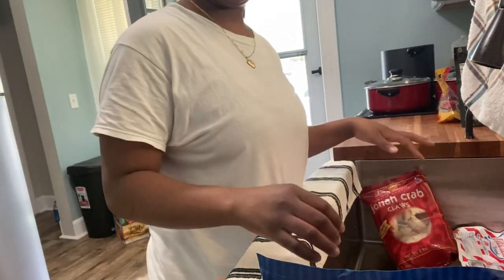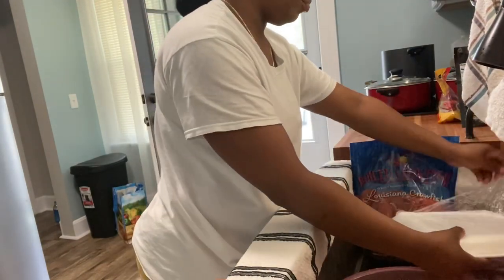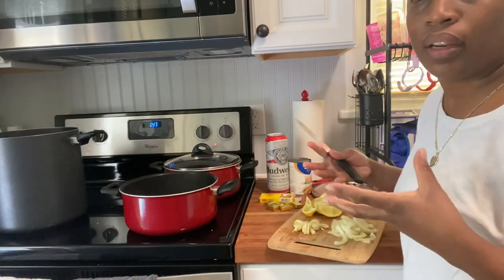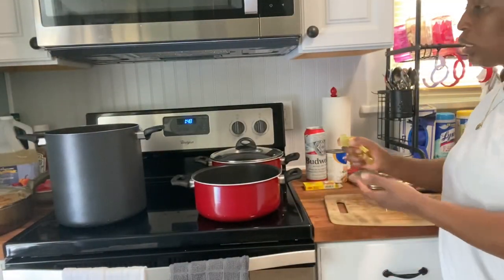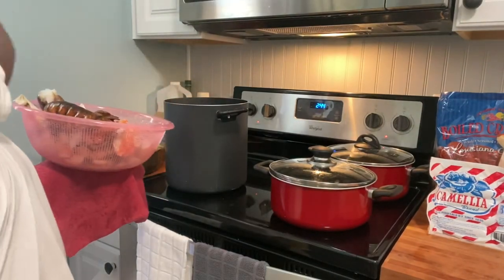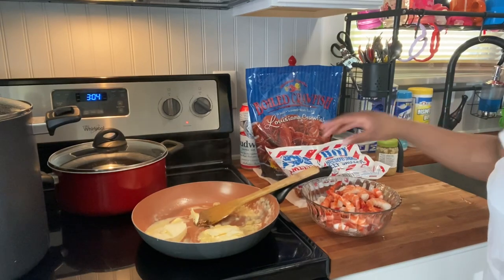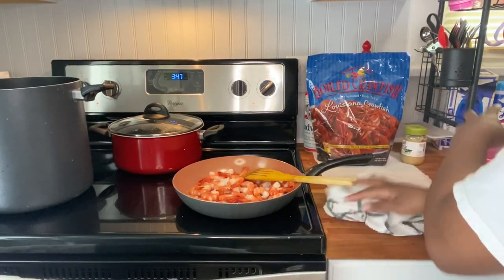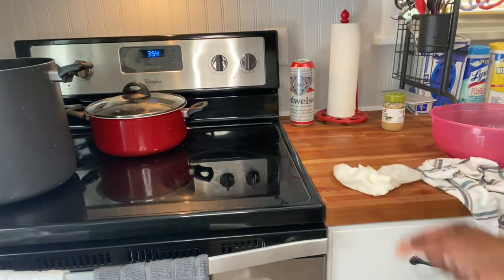HOW WE MAKE OUR SEAFOOD BOIL🦀🦐🦞😋🤤